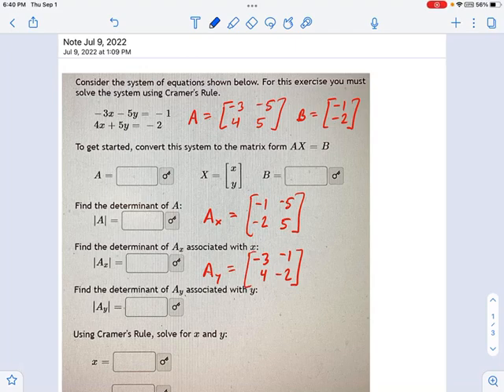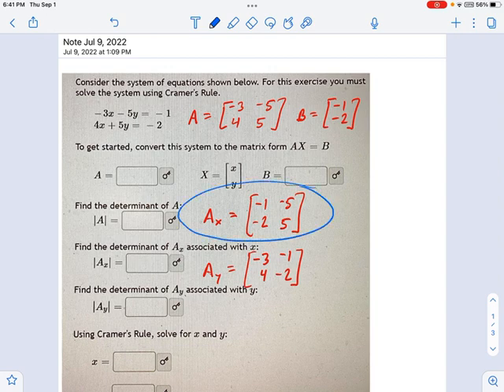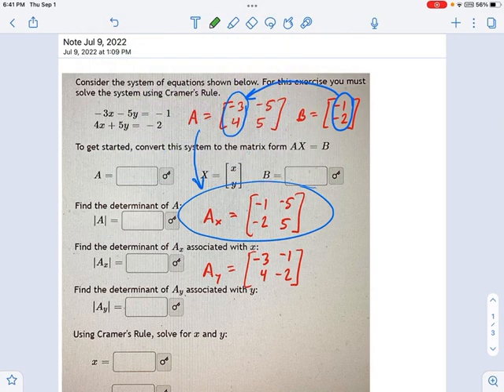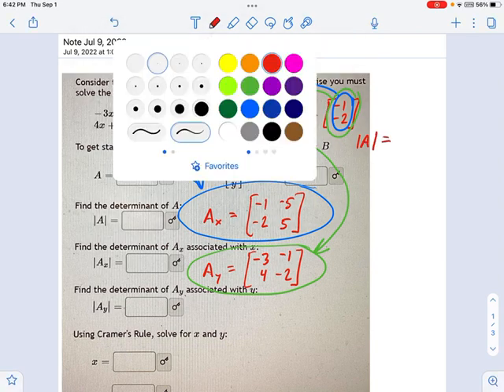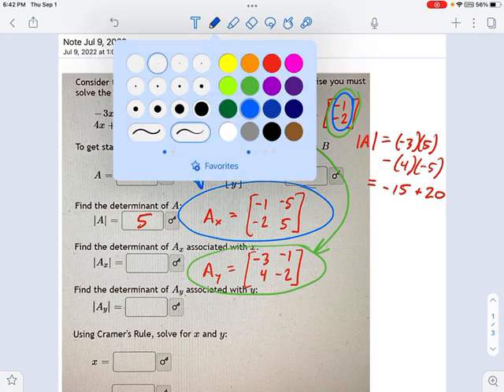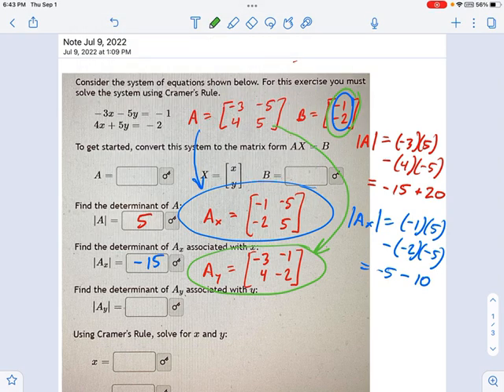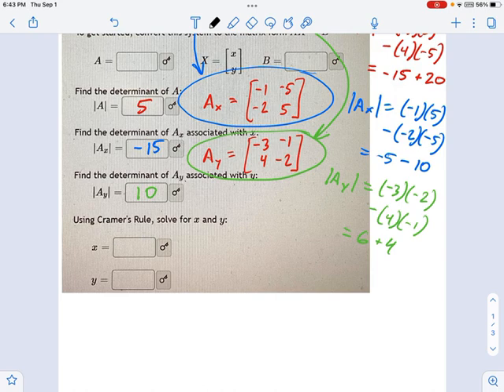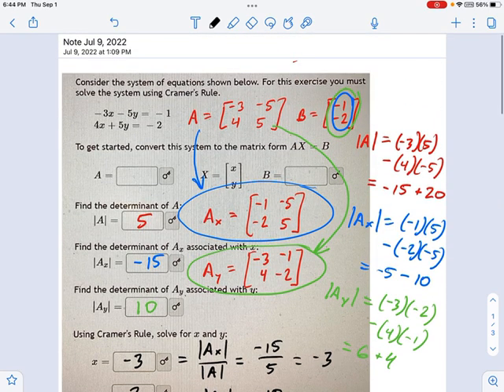CE1050.06.60 — 2x2 System of Equations by Cramer’s Rule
Murphy Math --
Introduction to Cramer's Rule for the solving of 2x2 systems of equations.  Includes explanation of determinant of 2x2 matrices.